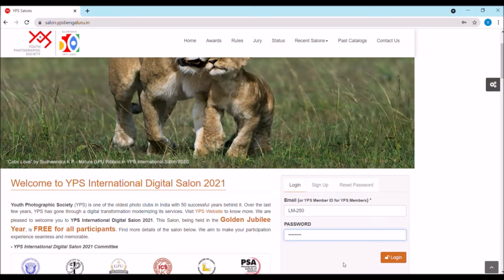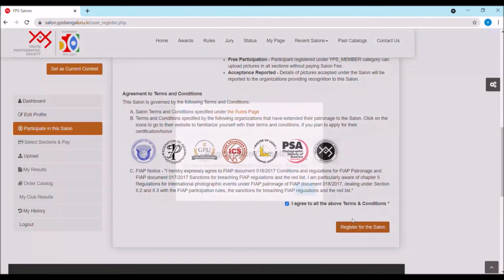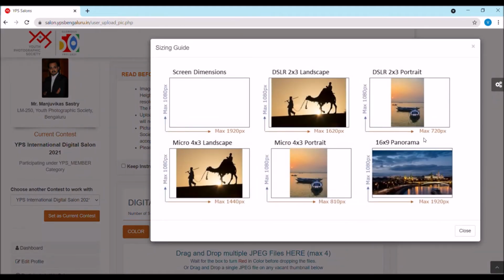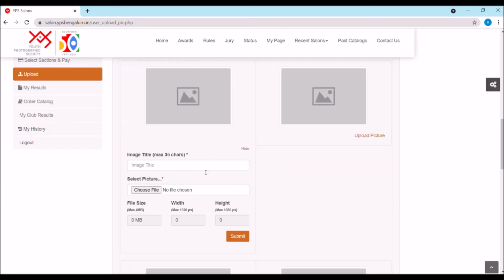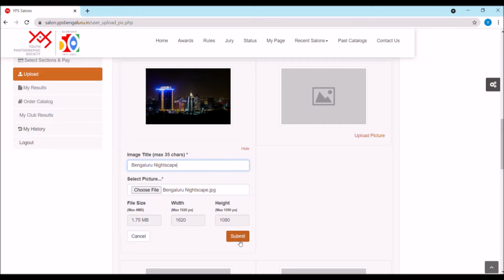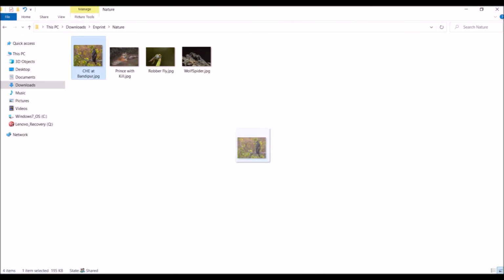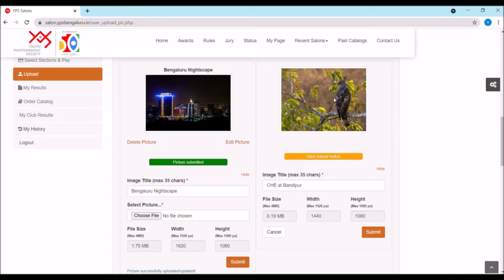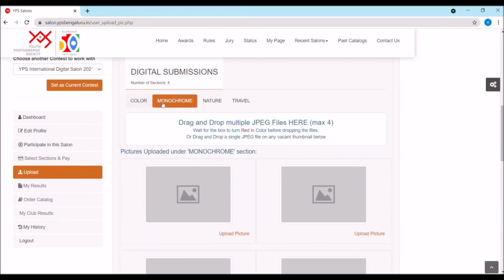YPS Salon Participation Tutorial for YPS Members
Hi there!
Having a problem registering and uploading pictures at YPS International Digital Salon 2021?
Watch the video for instructions on easy uploads!

Watch - Submit - Win!

Wishing you the best!

YPS Secretary & Salon Secretary:
Manju Vikas Sastry V, AFIP, Hon.APF, Hon.FGNG